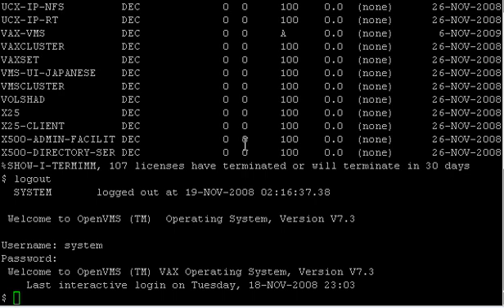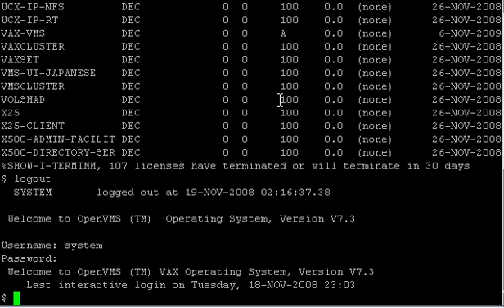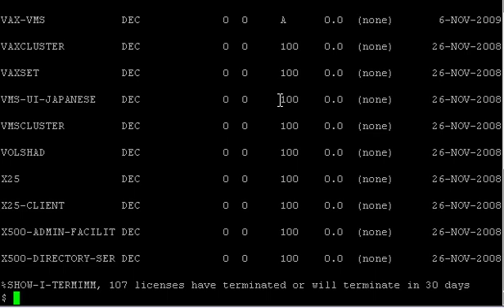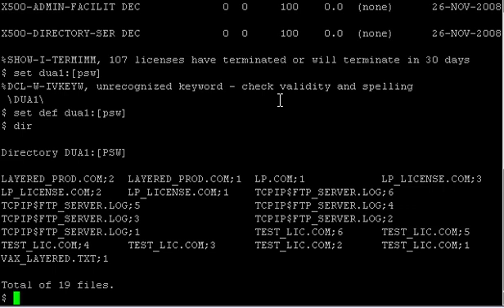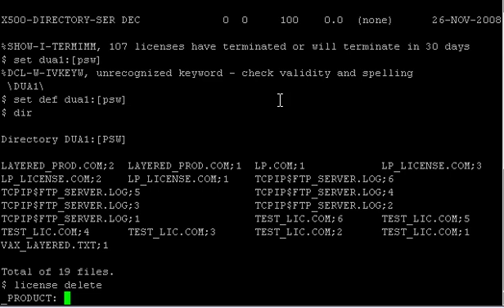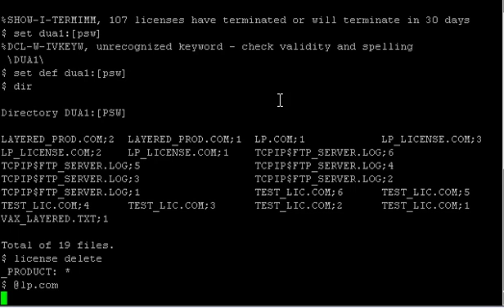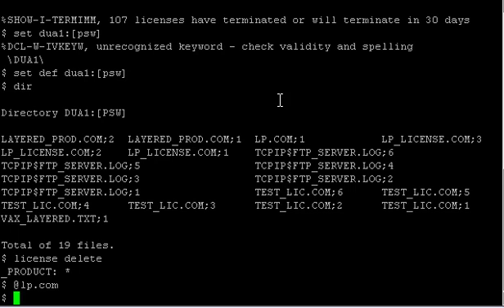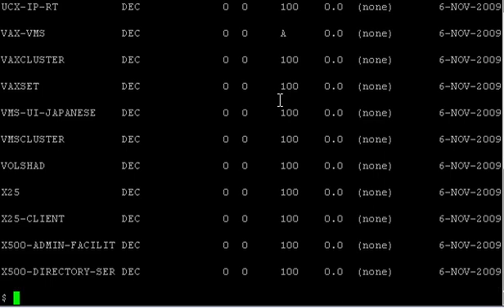Learning OpenVMS Part 3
In this tutorial I show you how to renew OpenVMS licenses. To obtain OpenVMS licenses you will need to register as an HP community member which you can do enter your ID number of your HP community membership and you will be emailed your license paks shortly thereafter.